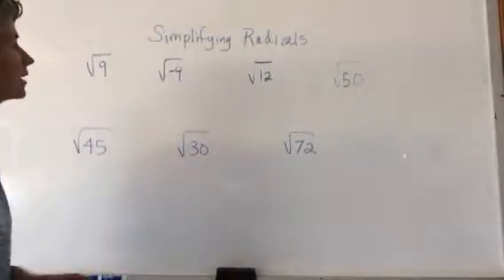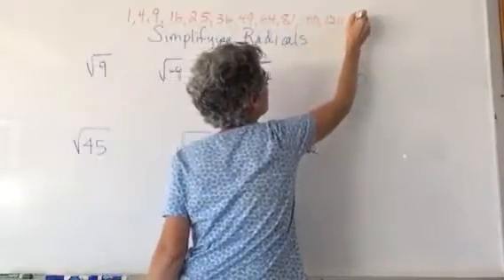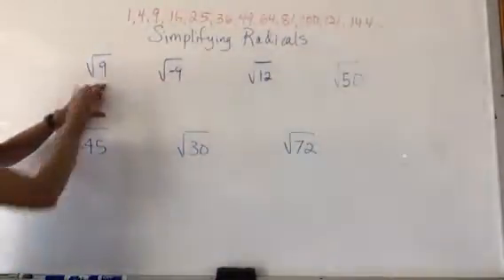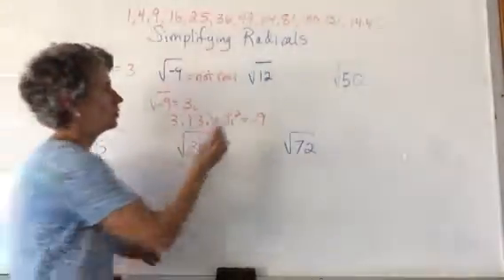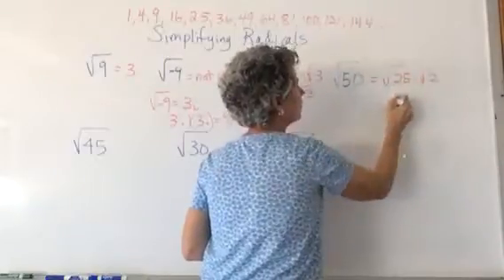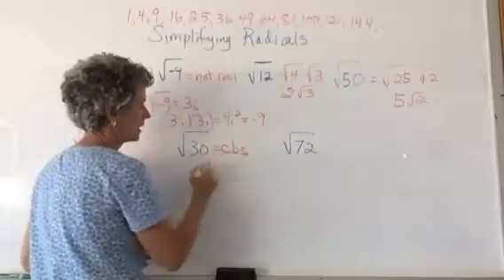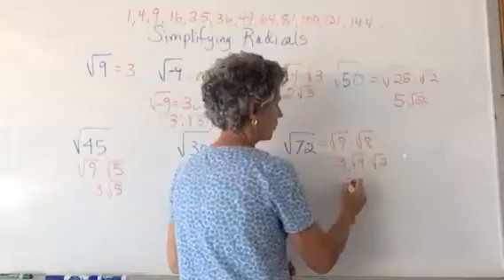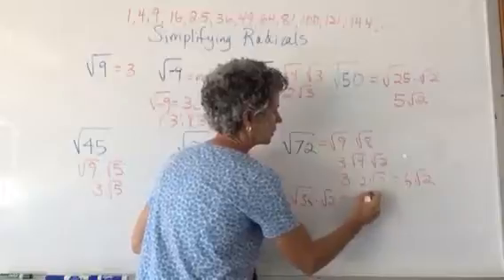Simplifying Radicals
Real and imaginary